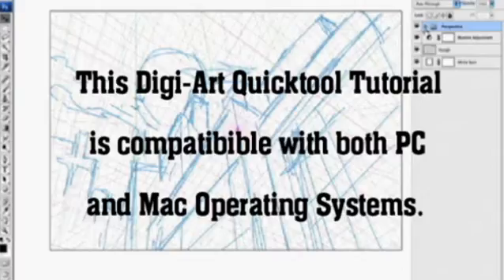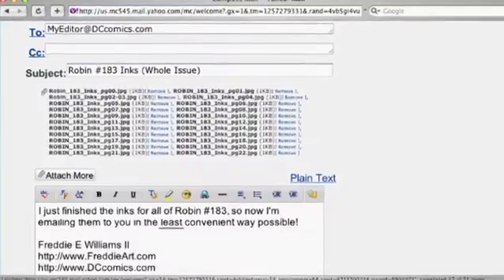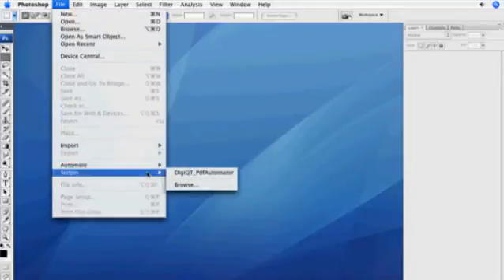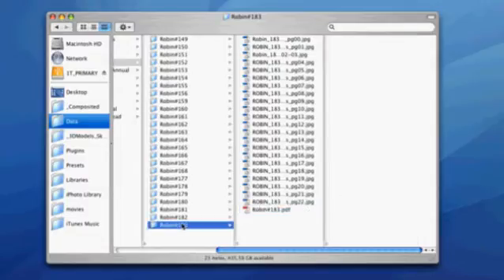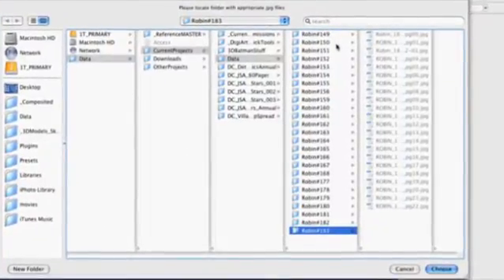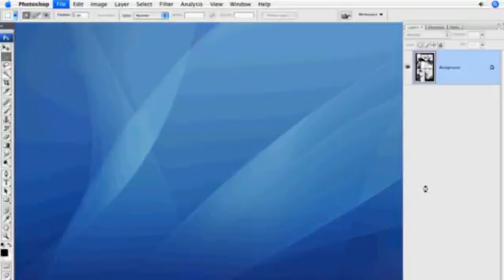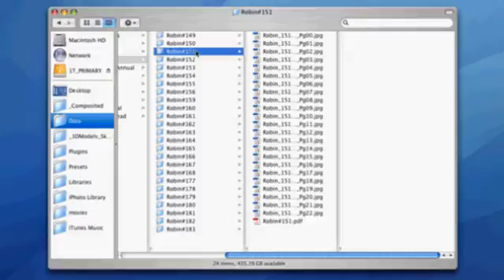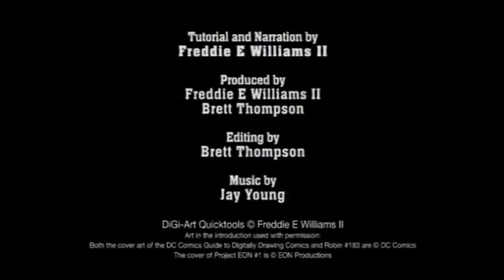Digi-Art Tutorial: PDF Automator Java Script for Photoshop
Save hours of production time by using The Digi-Art Quick Tool "PDF Automator Javascript" for Photoshop takes all of you individual image files and saves them as a multi-page PDF file for easy transmission to your editor or other members of your creative team. This tool takes care of the mindless zombie work so you can get back to doing what you do best... drawing!